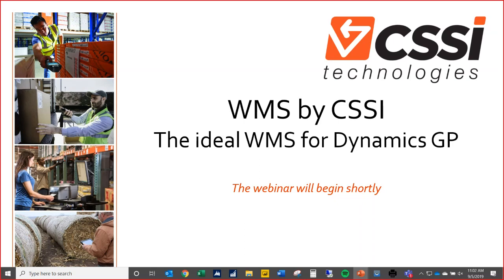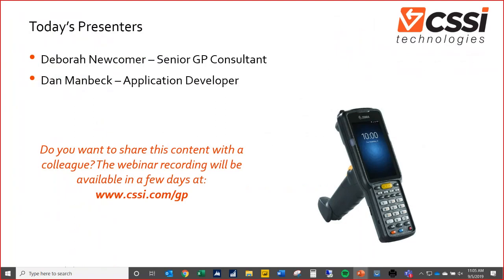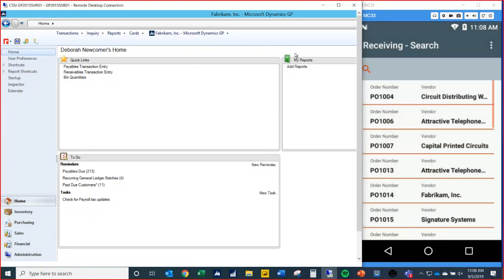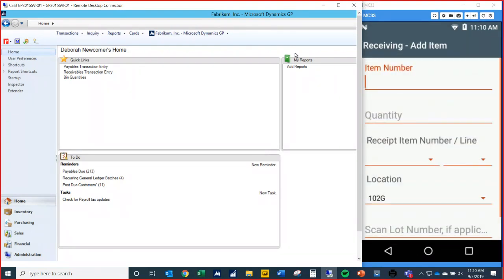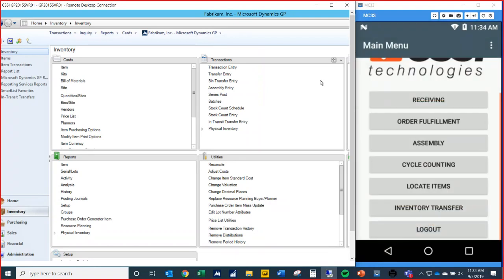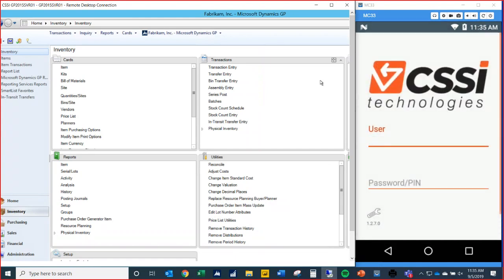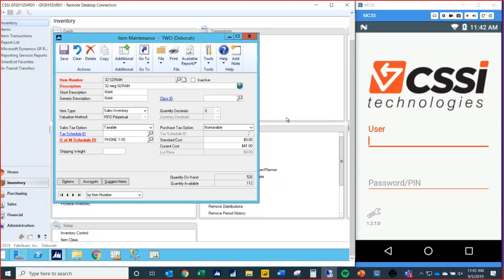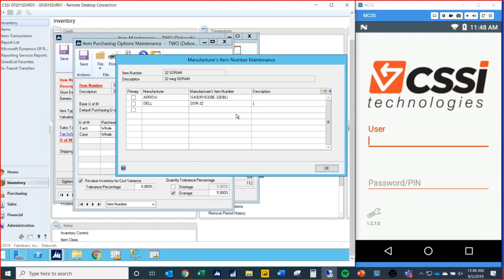Warehouse Management System (WMS) for Dynamics GP - webinar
In this webinar, the team at CSSI Technologies gives a guided tour through the ideal WMS for companies running Dynamics GP (Great Plains). A well-designed warehouse management system will benefit your company by a) improving inventory accuracy and visibility, and b) increasing the productivity of your warehouse personnel. This WMS product was designed by CSSI from the ground up to integrate with GP, and to run on the latest Android rugged mobile devices.

CSSI Technologies specializes in mobile computing and data capture technologies for warehousing/supply chain as well as providing support and training for Microsoft Dynamics GP.